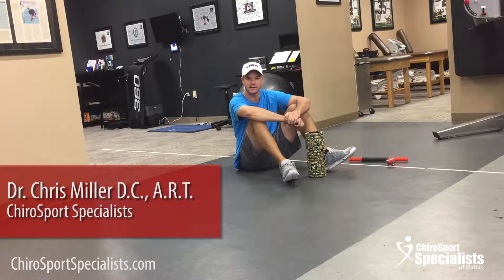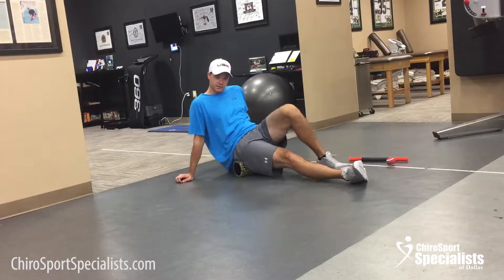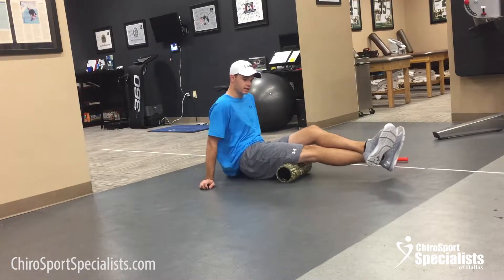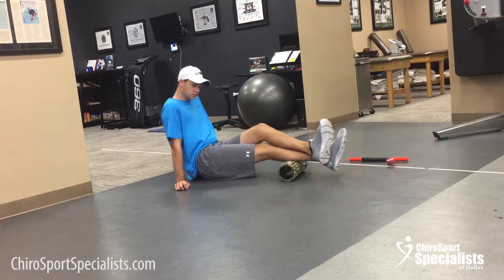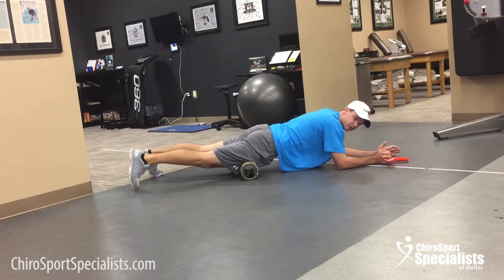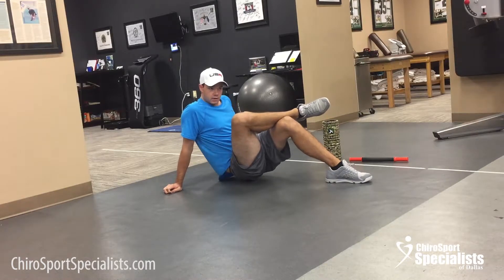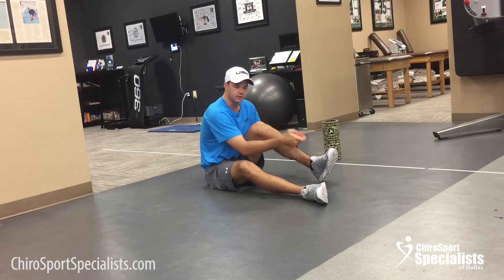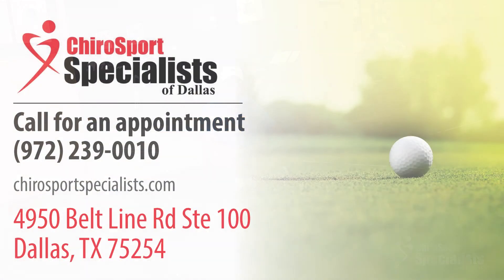Dallas TX ChiroSport Specialists - Foam Rolling Protocols for Lower Body Exercises Part 1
Is it leg day at the gym?

Grab a foam roller and hit this easy four-minute circuit to make sure your entire lower-body is ready to go before your session. You can also use this circuit for your post-workout recovery.

TIP: Always roll in a linear motion, not circular! This helps hit the targeted muscle fibers optimally.